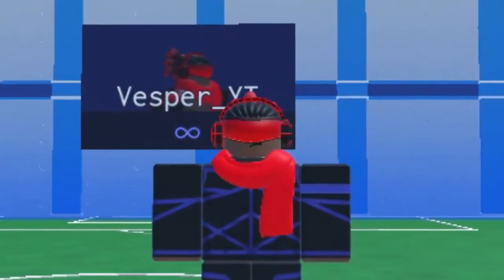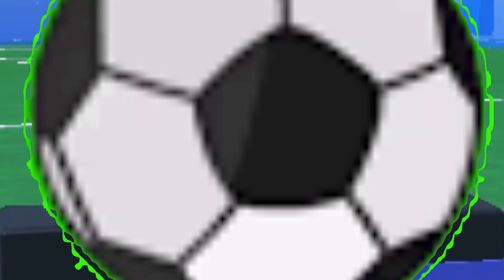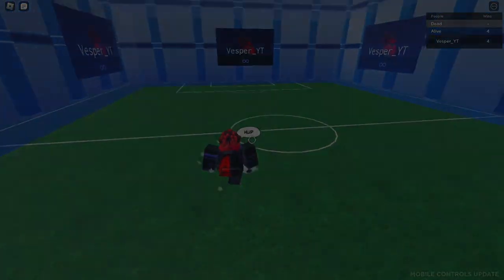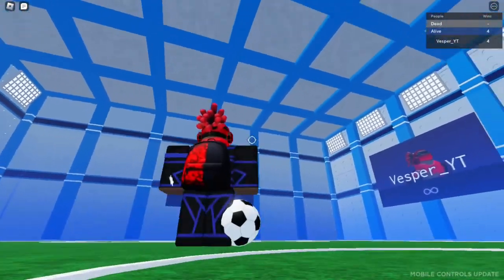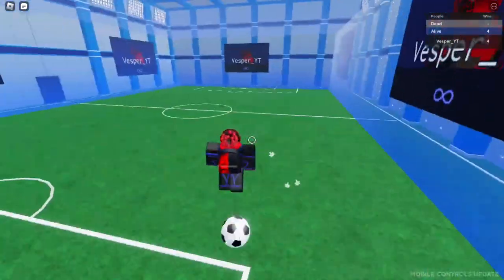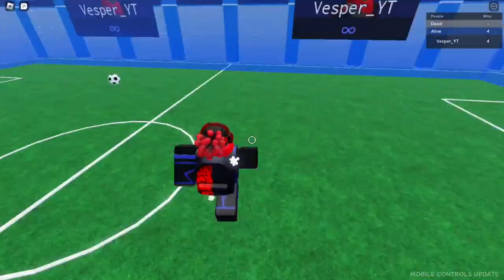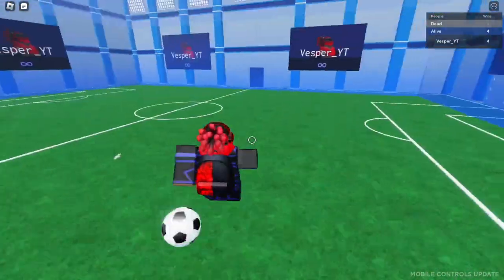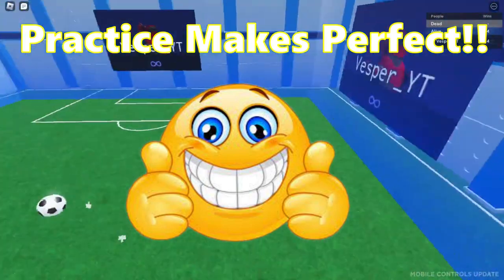How to SHOOT with CURVE | EGOIST ROBLOX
Todays vid im going to be teaching you guys how to curve the ball when shooting in Egoist